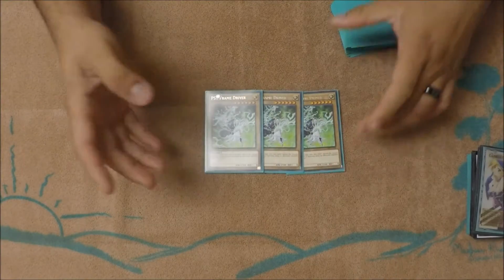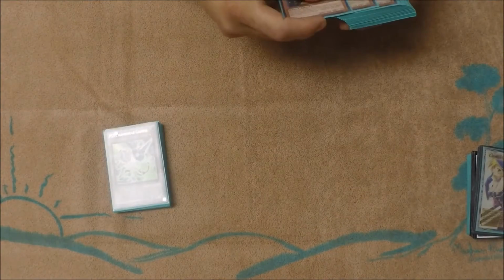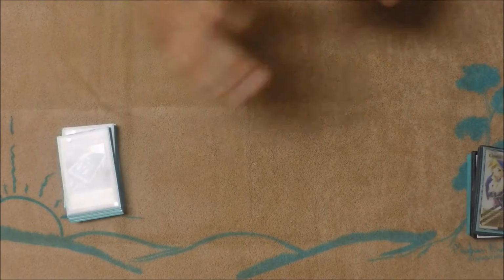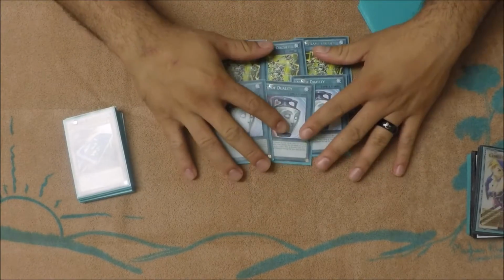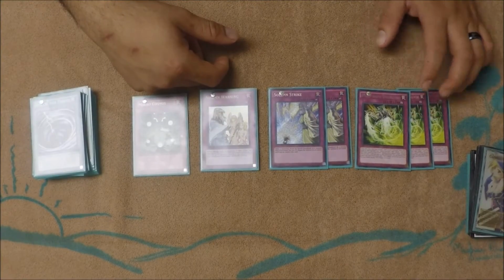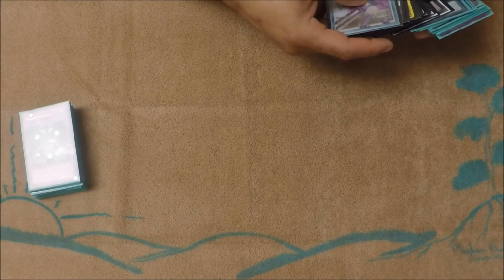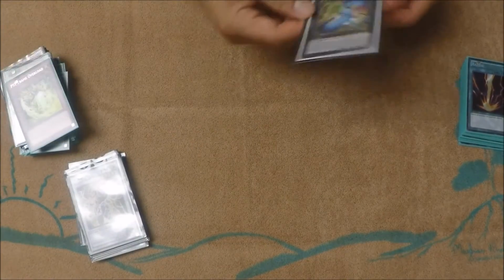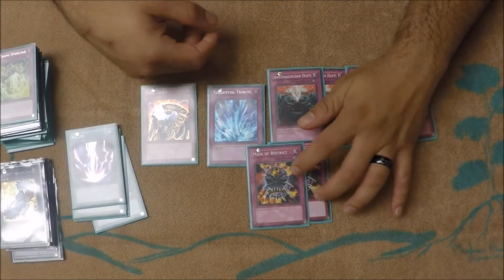Psy-Frame Deck Profile April 2016